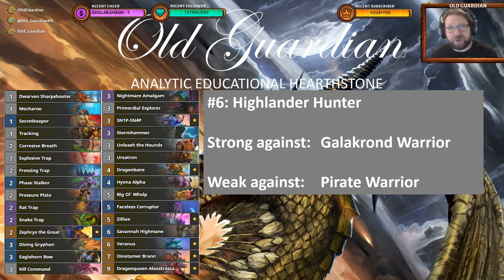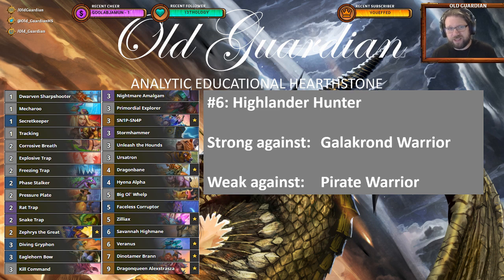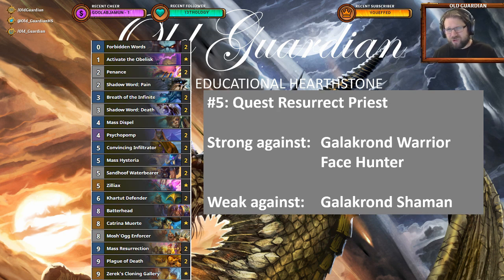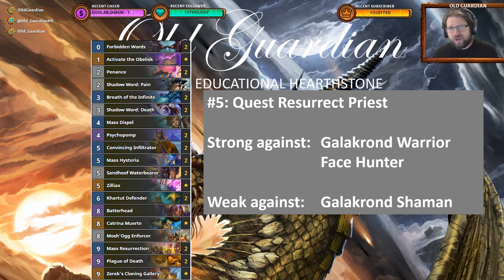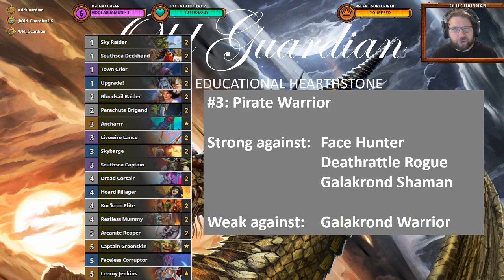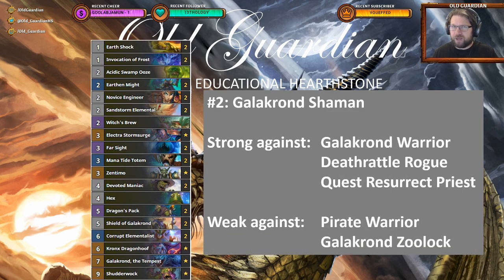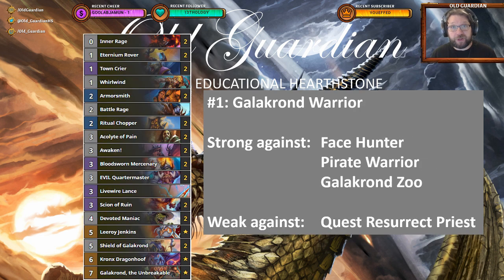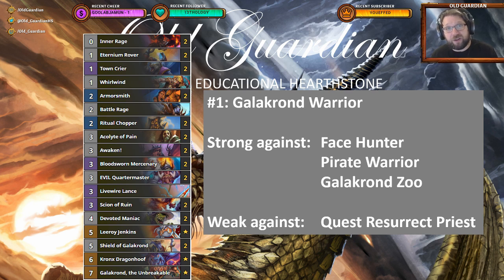Best decks to climb to Legend in Descent of Dragons post-nerfs (Hearthstone)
Want to hit Legend in December 2019? Here are the top 6 decks to do that with!

Highlander Hunter: AAECAR8engGoAscDhwTJBJcI2wntCf4MmPAC9v0CoIAD3oIDtpwD/KMDn6UDoqUDpqUDiq0Di60Djq0D+68D/K8D/q8Dh7AD57ADgrEDkbED2LIDn7cDAAA=

Quest Resurrect Priest: AAECAa0GCNYK1wqggAONggPYiQOTmwODoAPdqwML0wqXhwOClAOYmwOZmwOhoQOvpQPRpQOZqQOfqQPyrAMA

Deathrattle Rogue: AAECAaIHBK8EoIADhKYDwa4DDbQBnAKIBdQF9uwC3voCj5cDtZ8D8acD9acDu64Dv64DgrEDAA==

Pirate Warrior: AAECAQcGyAOvBKgF3q0D6LADgrEDDBywAv8D1AXuBucHnfACn6ED9agD3K0D3a0D6bADAA==

Galakrond Shaman: AAECAaoICP4Figfv9wKZ+wLLhQPFmQPjtAPTwAMLnAKBBP8Fsgaw8ALPpQO3rQO5rQP+rgOqrwPQrwMA

Galakrond Warrior: AAECAQcGkAOvBPwE9agD47QDxcADDBbUBPsMnfACs/wC3KkD2K0D2a0D2q0D/q4Dqq8D0q8DAA==

This video is from the era of Year of the Dragon Standard format and Descent of Dragons expansion after the Shaman nerfs.